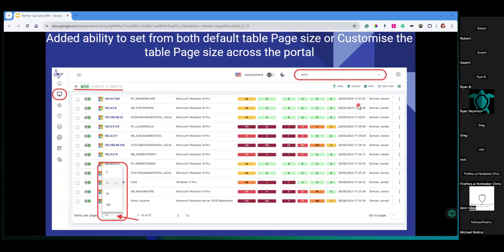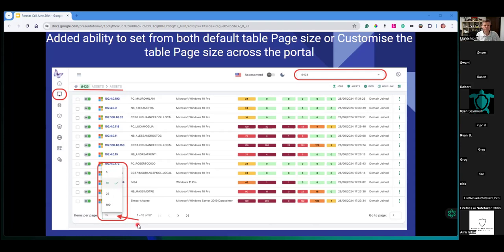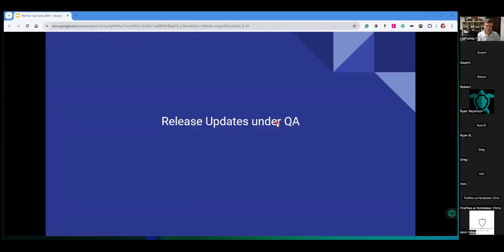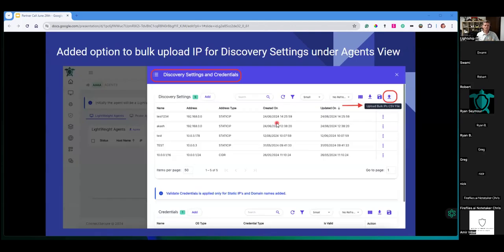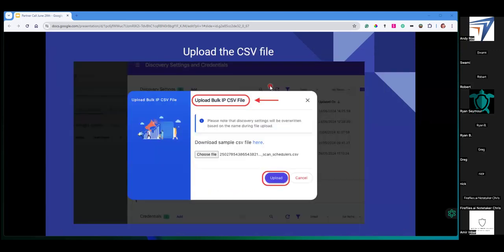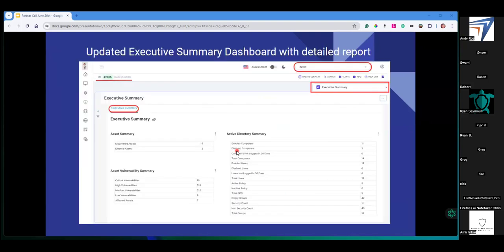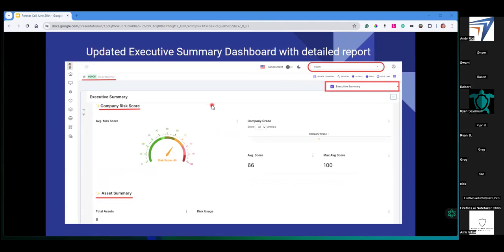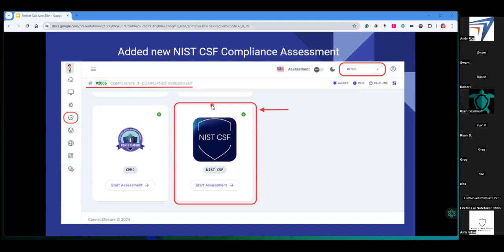ConnectSecure Partner Call 26th June 2024